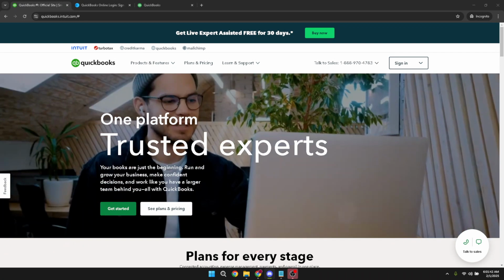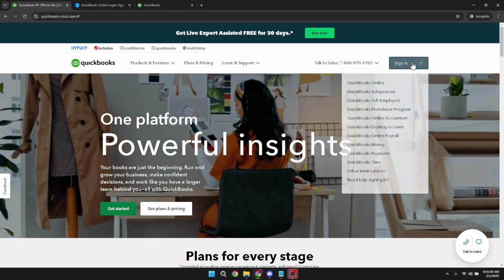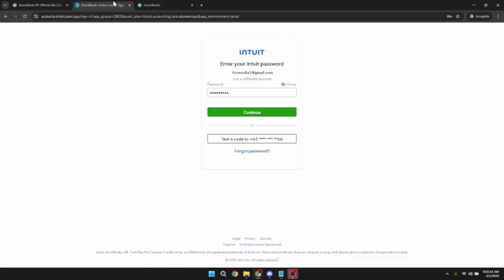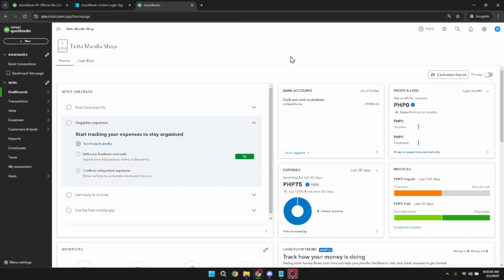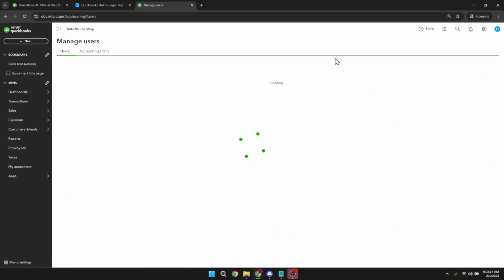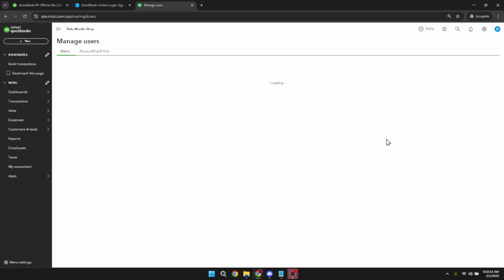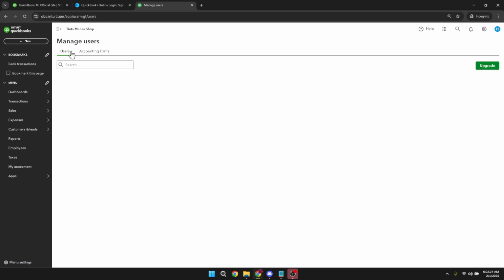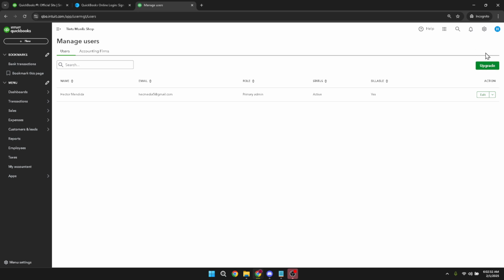How to Set Up Users in Intuit Quickbooks Online (Full 2025 Guide)